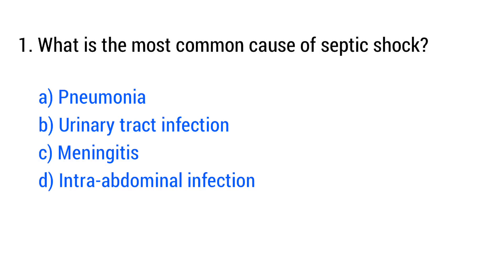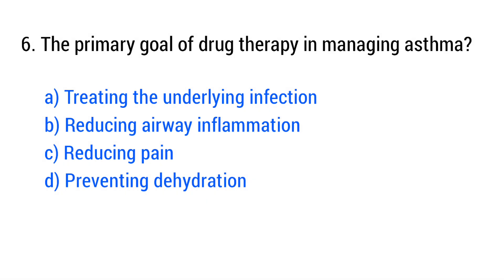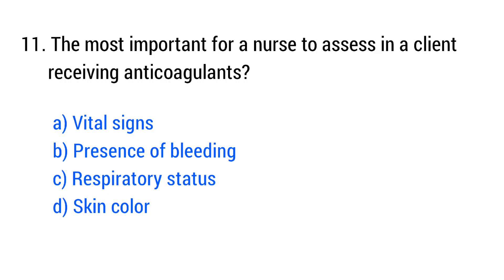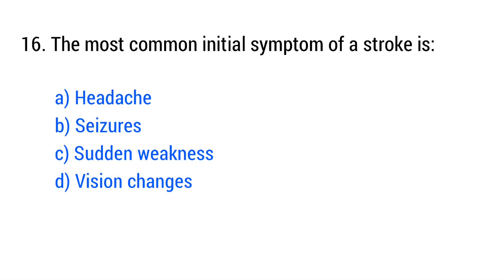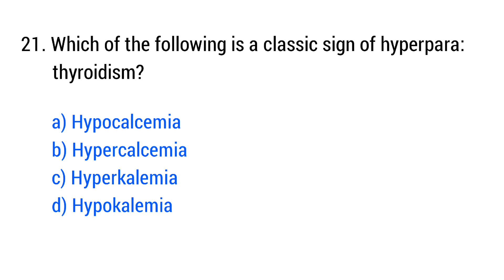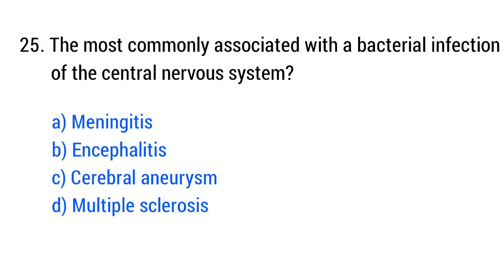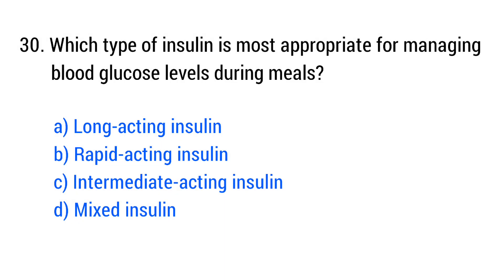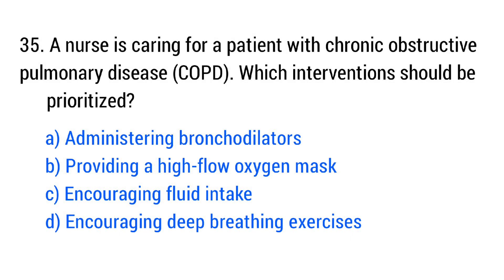Nursing Mcqs 2025 | nursing exam preparation | staff nurse mcq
Welcome to Study with Anam! In this video, we bring you a carefully curated set of top Nursing MCQs designed to help you excel in your nursing exams. Covering key topics like Anatomy, Physiology, Mental Health, Midwifery, Community Health, and more, these questions are perfect for competitive exams such as RRB, MHSRB, BSN, and Staff Nurse exams.

nursing mcq,
nursing mcqs,
nursing aptitude mcq 2024,
aiims nursing mcq,
nursing basic mcq,
bsc nursing biology mcq 2024,
mcq nursing exam,
multiple choice questions nursing education,
nursing foundation mcq questions,
community health nursing mcq for norcet,
community health nursing mcq for esic,
fon nursing mcq,
first aid nursing mcq,
nursing important mcq,
bsc nursing important mcq,
community health nursing ka mcq question,
community health nursing mcq norcet,
nutrition nursing mcq,
rrb nursing officer mcq,
esic nursing officer mcq questions,
esic nursing officer mcq,
mcq of bsc nursing entrance exam,
nursing theory mcq,
nursing mcqs with answers,
fundamentals of nursing mcq with answers,
answering nursing questions,
nursing questions mcq,
bsc nursing mcq 2025,
nursing multiple choice questions,